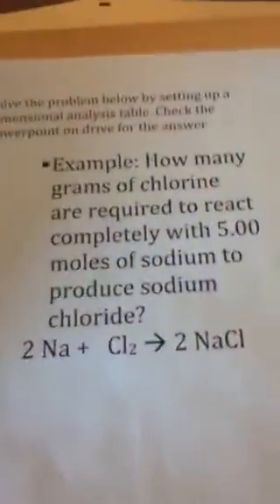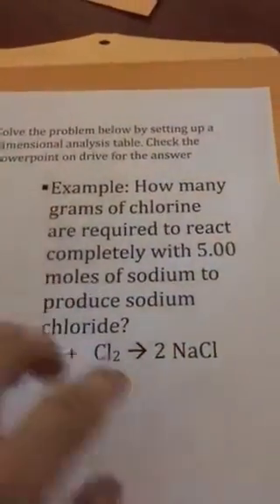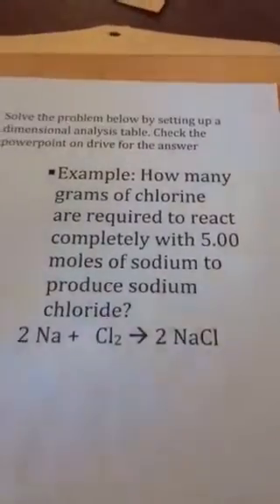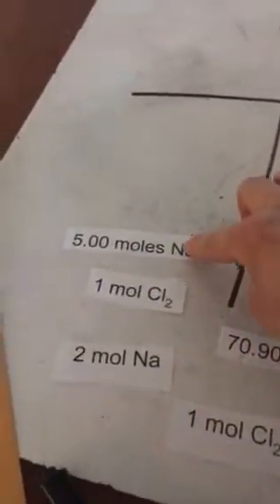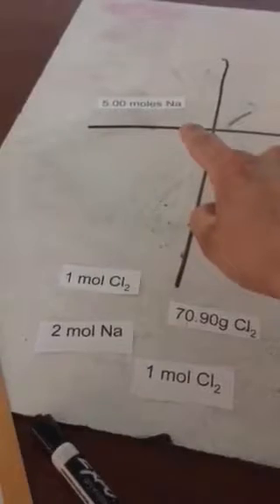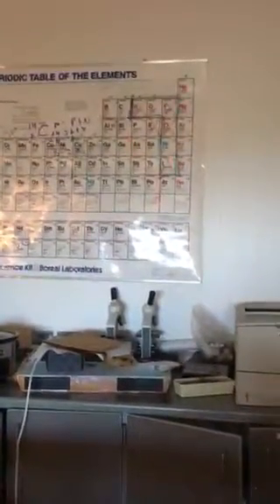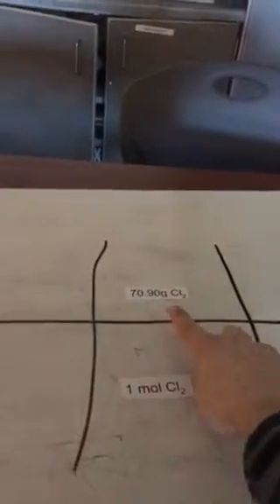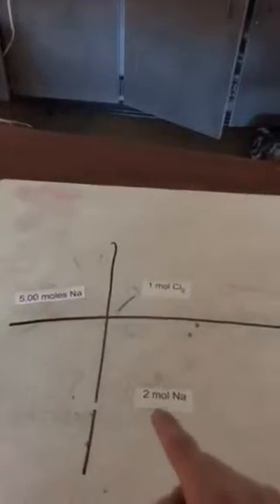Moles to grams stoichiometry